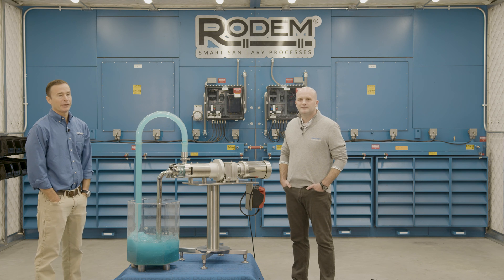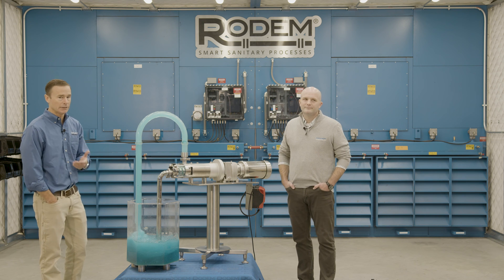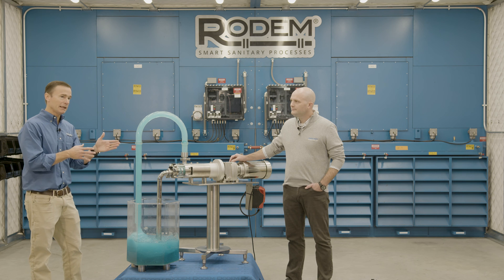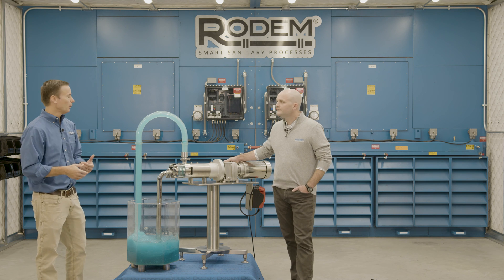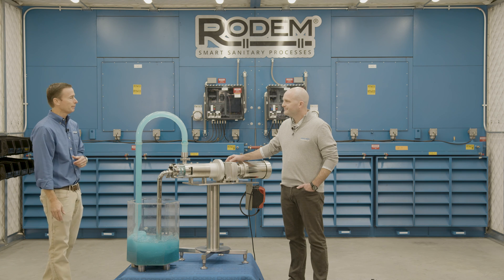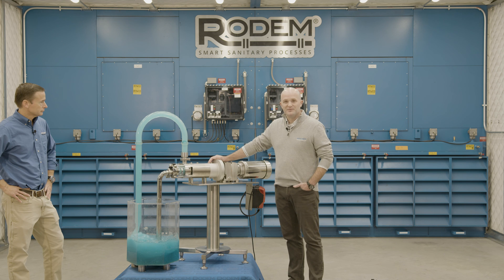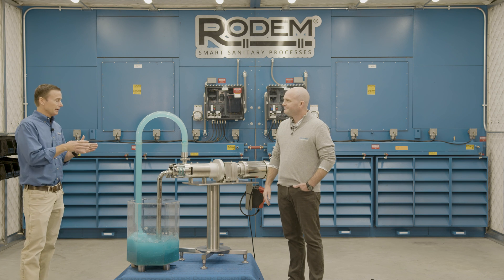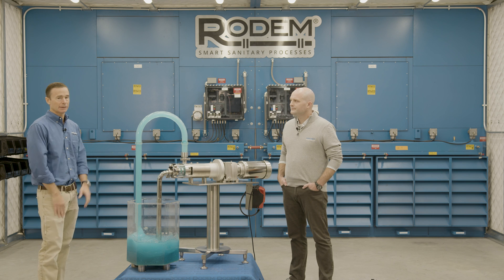Twin Screw Pump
Whether your pumping needs call for timing a product through a high-pressure drop pasteurizer with a high-viscosity liquid or simply transferring a shear-sensitive slurry or emulsion, twin screw pump technology can meet your demands.

Rodem’s twin screw pump partner, Axiflow Technologies, Inc. revolutionized this established pumping technology with a sanitary version of the twin screw pump. This pump has set a new standard for various pumping applications. The Axiflow twin screw pump offers a viable solution to numerous difficult process problems often experienced with traditional positive displacement pumps.